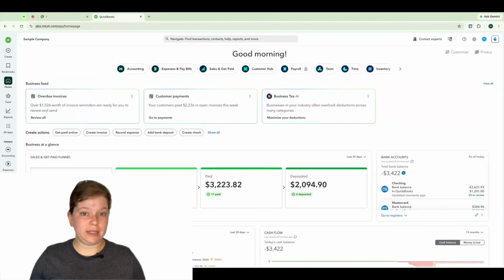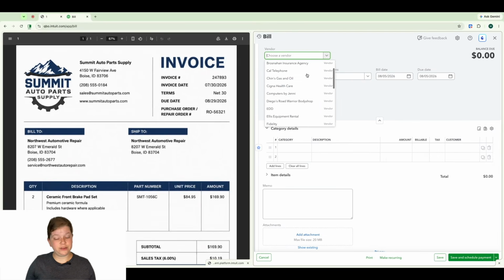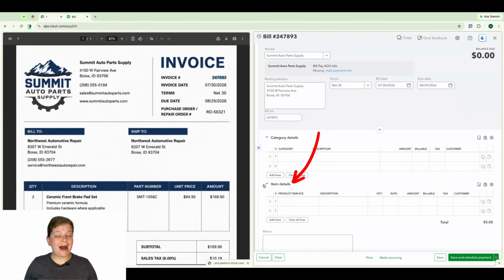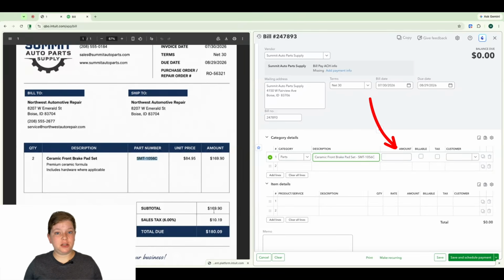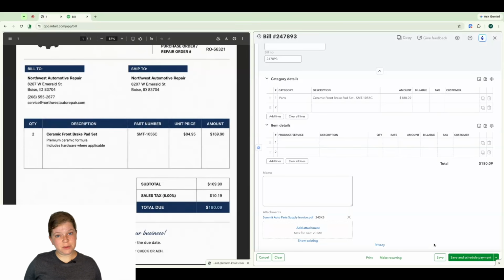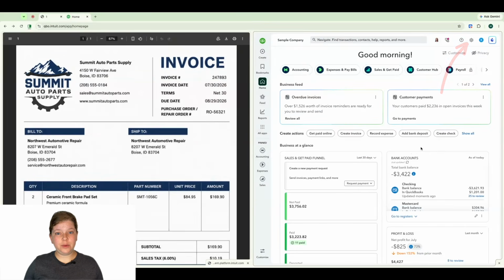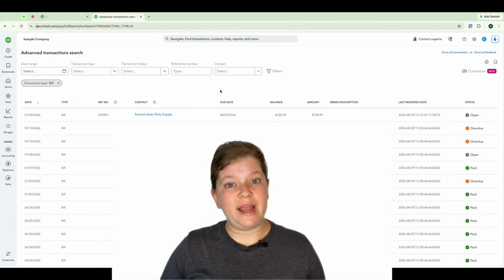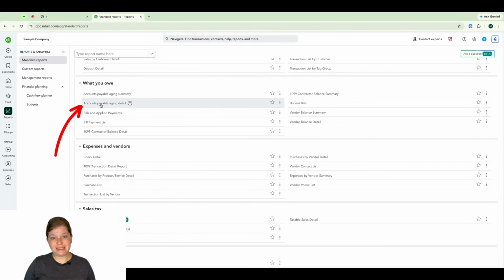How to Enter Bills in QuickBooks Online (New QuickBooks Layout)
Need to enter bills in QuickBooks Online? Learn how to record bills the right way so you can track what your business owes. 🔥 Worried you’re missing bookkeeping steps? Grab this free end-of-month checklist now!

Prefer to hand off your bookkeeping instead of doing it yourself?

Setup payroll through Gusto and receive a $100 gift card for FREE when you run your first payroll.

⏰ Timecodes ⏰
0:00 How to Enter Vendor Bills in QuickBooks Online
0:07 Create a Bill in QuickBooks Online
0:31 Bill vs. Expense: Which Should You Use?
1:08 Add a New Vendor
1:51 Enter Vendor Bill Details
2:17 Category Details vs. Item Details
3:38 Split One Bill Between Multiple Expense Categories
4:02 Attach Receipts & Create Recurring Bills
4:25 Save a Bill or Schedule Payment
4:53 Why QuickBooks Auto-Fills Vendor Bills
5:30 Turn Off Auto-Fill for Bills
6:20 View Past Vendor Bills
6:41 Find Unpaid and Paid Bills
7:08 Filter Bills by Vendor, Status, and Date
7:25 Accounts Payable Aging Reports
7:48 Free Monthly Bookkeeping Checklist
8:00 Work With 406 Bookkeeping Services

About this video:
Welcome to 406 Bookkeeping Services YouTube Channel! In this video, we cover how to enter bills in QuickBooks Online using the current QuickBooks layout. If you're learning how to enter bills in QuickBooks, create a bill in QuickBooks Online, or add bills to QuickBooks Online so you can track what you owe your vendors, this step-by-step tutorial is for you. Whether you're entering bills in QuickBooks Online for the first time or looking for the correct way to manage vendor bills, this QuickBooks tutorial will help you record bills accurately and stay organized.